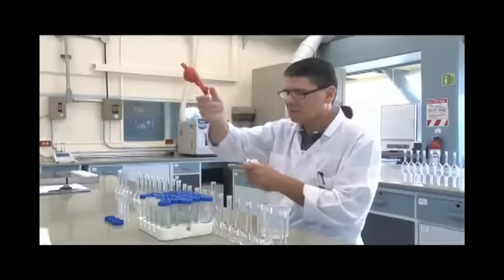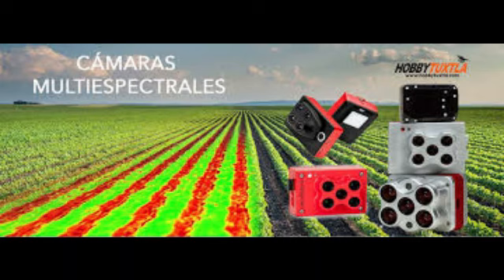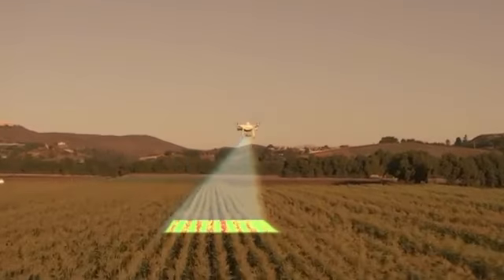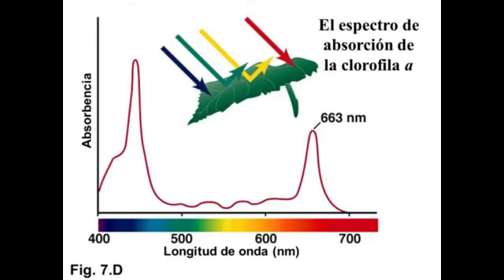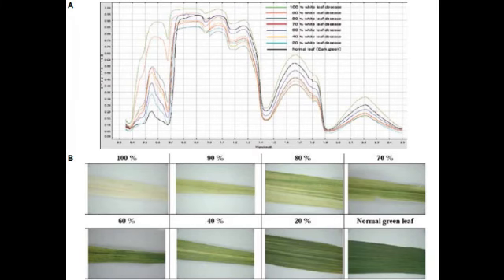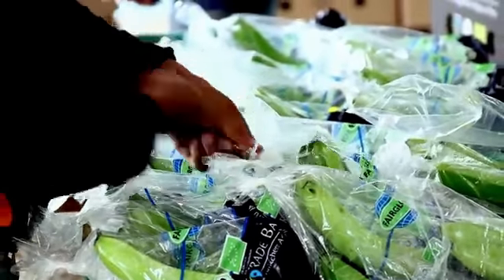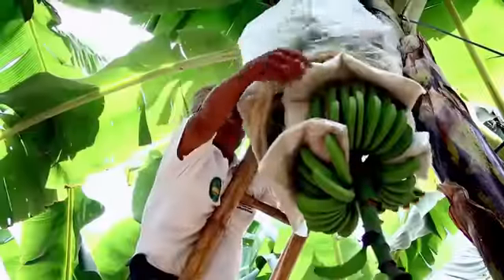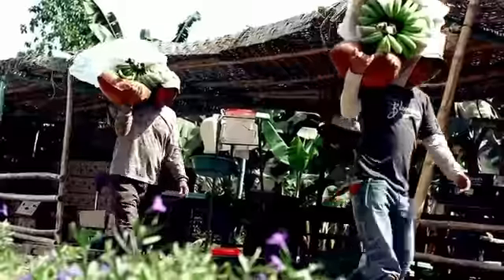Identification of nutrients deficiency in banana leaves using multiespectral images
Work done by the group 25 of the Automatic Systems Control subject.
University of Piura.